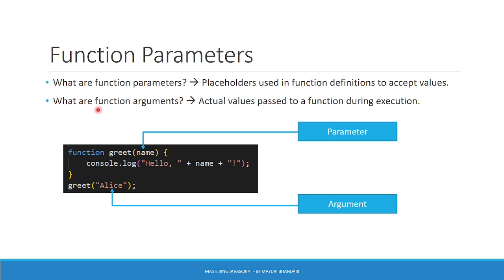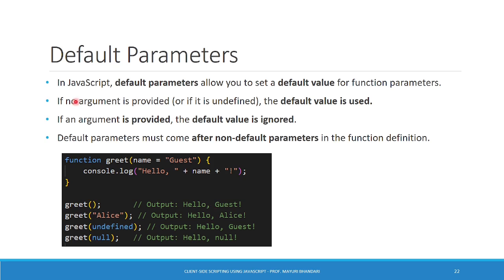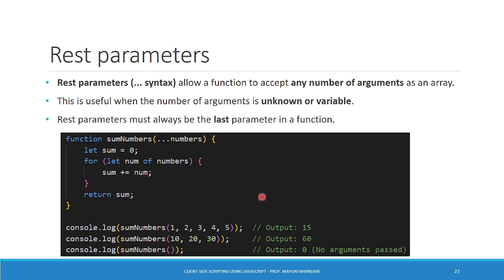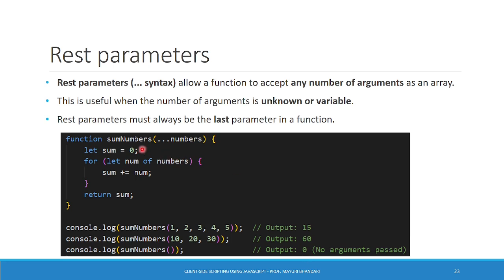17. Understanding Function Parameters in JavaScript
Functions are a core part of JavaScript, and understanding function parameters is essential for writing clean and efficient code. In this video, we’ll break down function parameters and arguments, explore default parameters, and learn how to handle an unknown number of arguments with rest parameters (...).

🔹 What are function parameters and arguments?
 🔹 How do default parameters work in JavaScript?
 🔹 What is the rest parameter, and how does it help in handling multiple arguments?
 🔹 Examples explained step by step!

By the end of this video, you'll have a solid grasp of these concepts and be ready to use them in your JavaScript projects. 🚀

Kickstart your JavaScript journey with this beginner-friendly introduction! In this video, you'll learn what JavaScript is, why it's essential for web development, and how it integrates with HTML and CSS to create dynamic, interactive websites. Perfect for newcomers, this introduction sets the foundation for your path to mastering JavaScript.